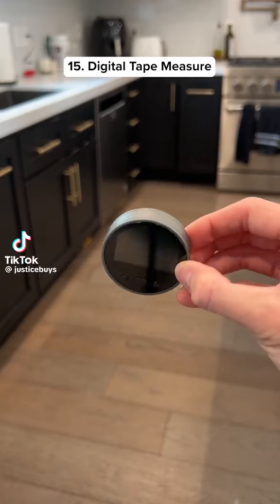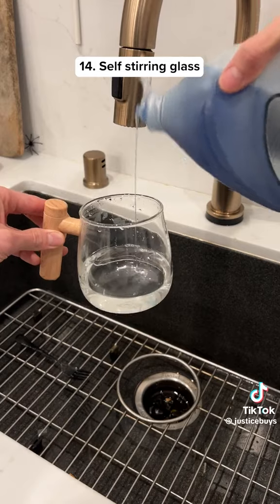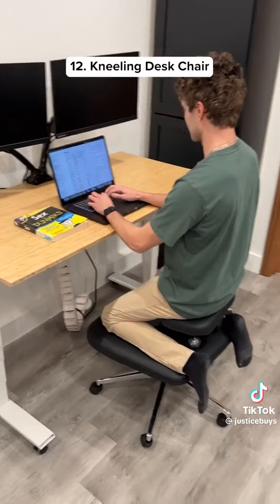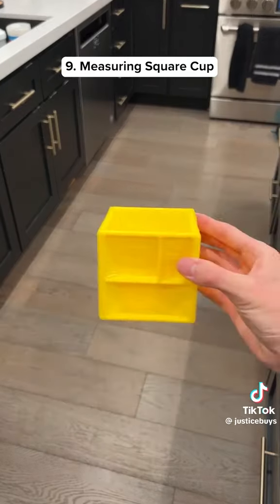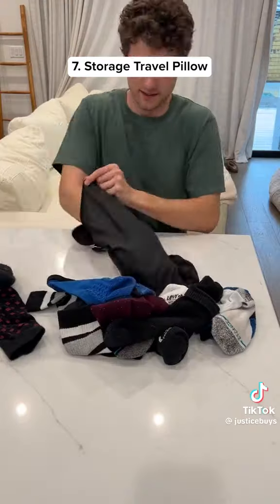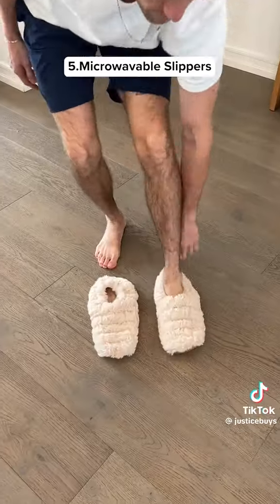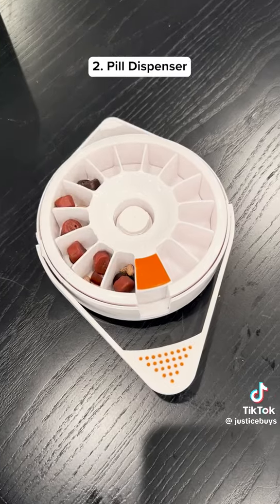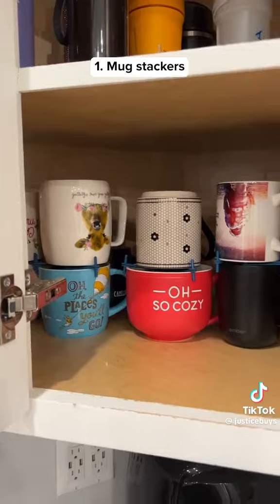The Ultimate Amazon Gadget You Didn’t Know You Needed!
In today’s review, we dive deep into one of Amazon’s best-selling gadgets that’s taking the market by storm! Whether you’re looking to enhance your daily routine or simply love discovering cool new tech, this gadget might just be the game-changer you’ve been waiting for. Watch now to see why this could be your next must-have Amazon purchase!